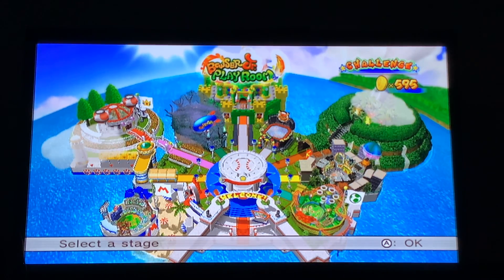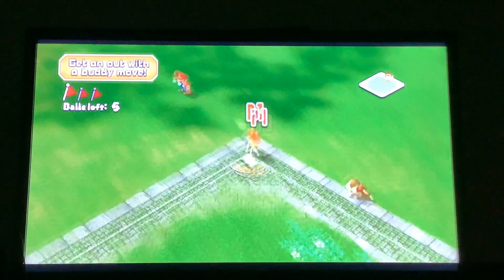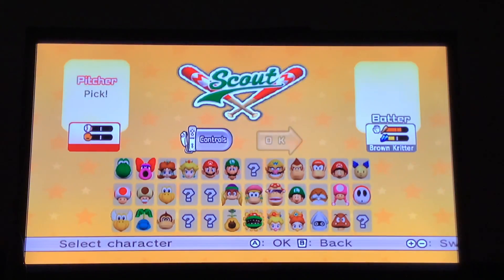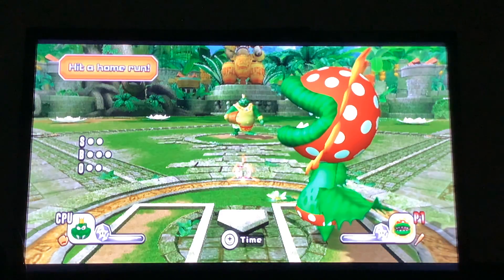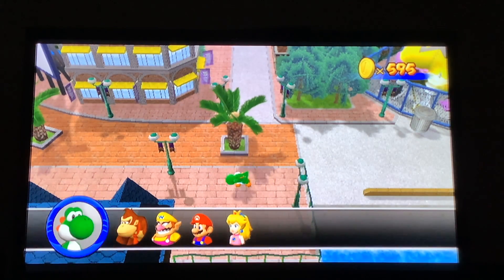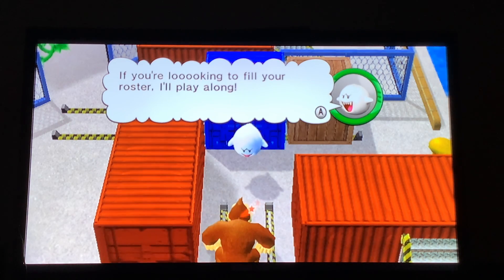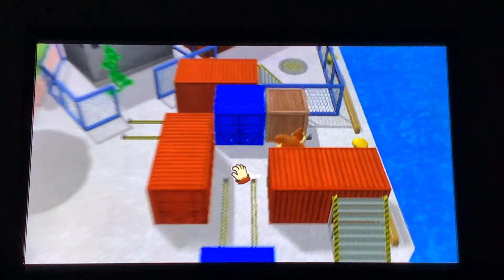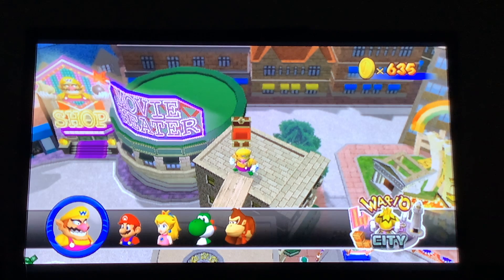Mario Super Sluggers Challenge Mode | Episode 9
Today, we unlock every character in the game, finishing off with DK Jungle and Wario City!